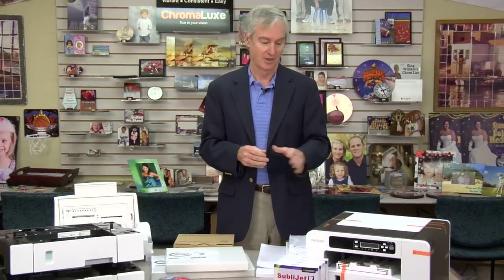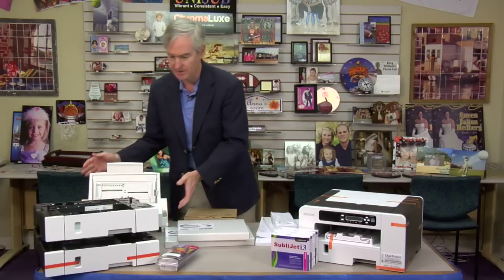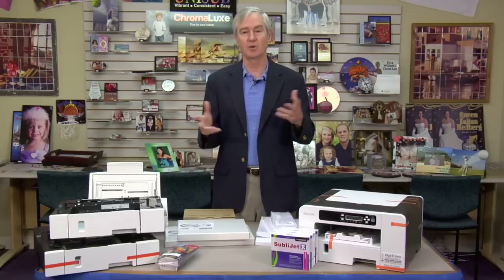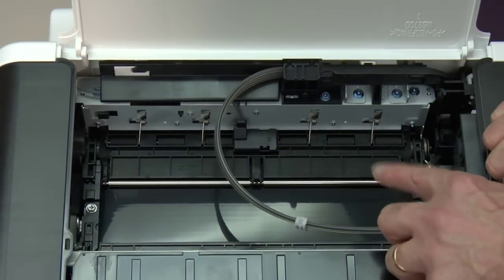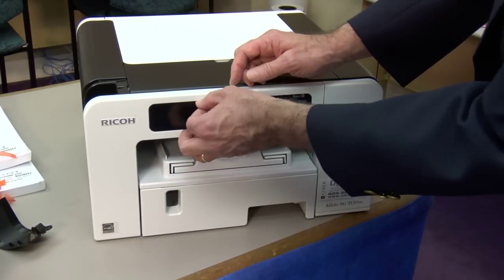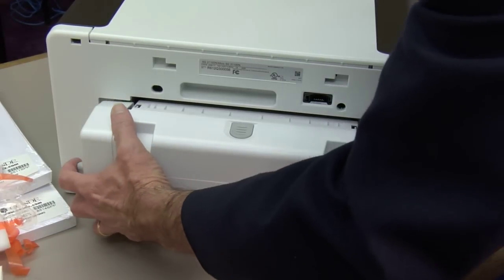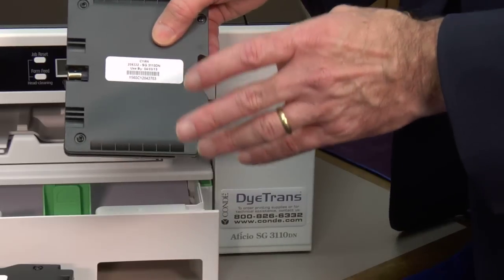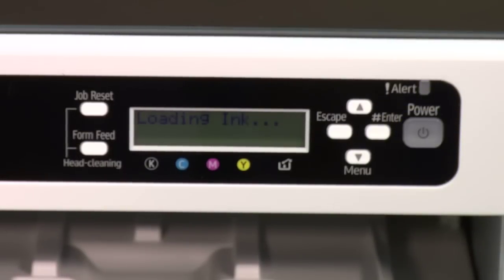Intro to Ricoh SG 3110DN Desktop Dye Sublimation Printer -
Condé's David Gross outlines this Ricoh printer offered for dye sublimation imprinting: the Ricoh SG 3110DN, is no longer sold new.  for more tips and business supplies for dye sublimation and heat transfer imprinting.